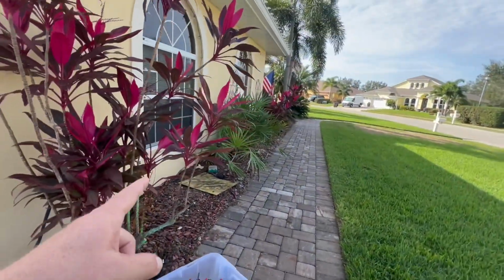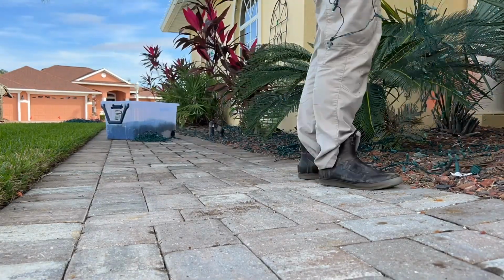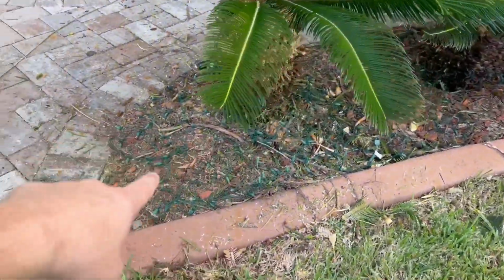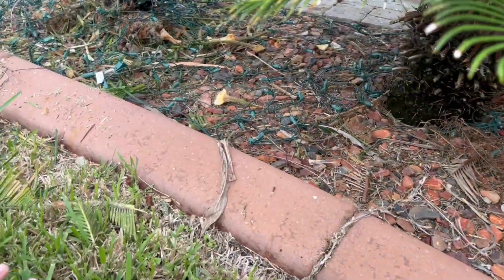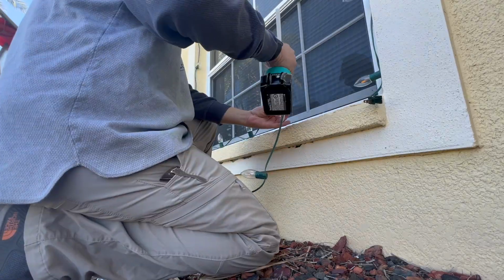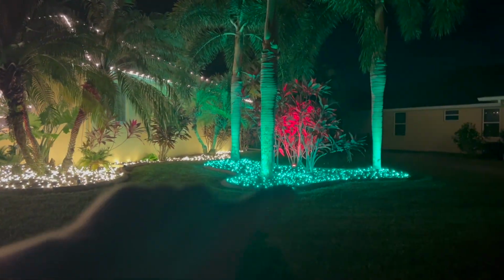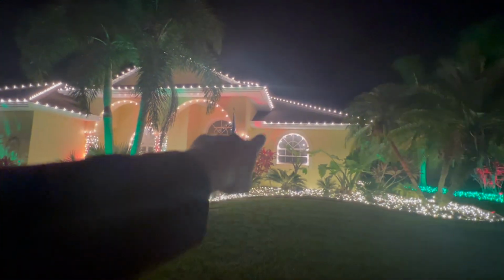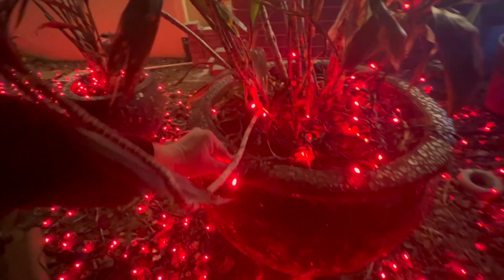Mid and Ground Game Christmas Lights Completed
This is how my mid and ground games look with just a few more finishing touches yet to add!
Here is a package that allows you to choose your bulbs, clips and wire and save money!